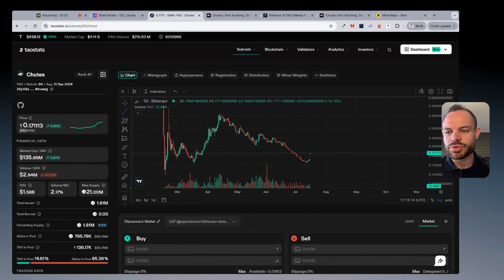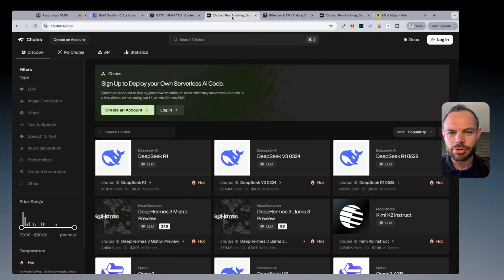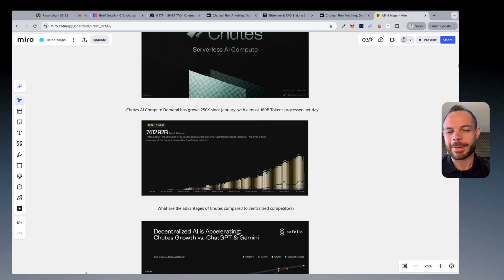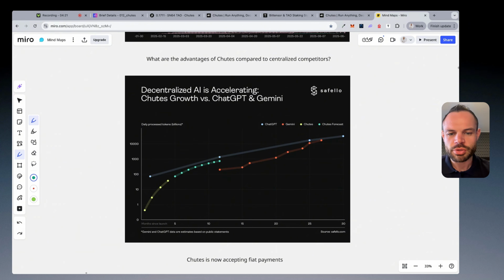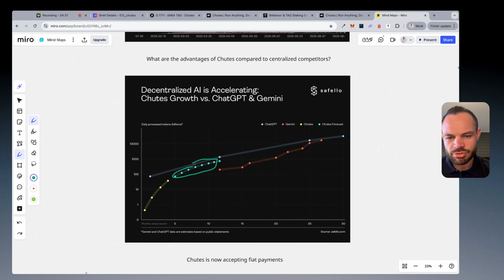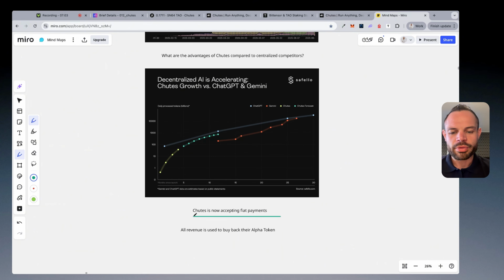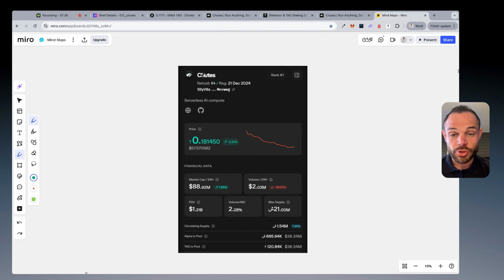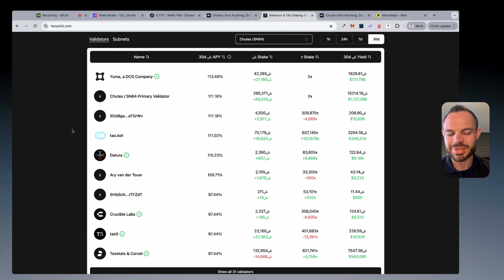Chutes Deep Dive — 20X Incoming for TAO Subnet? | Bittensor TAO Update!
In this video, we take a deep dive into Chutes, one of the most talked-about TAO subnets on the Bittensor network. With growing attention from miners and delegators alike, Chutes is positioning itself as a major contender in the decentralized AI race.

🔍 What we cover:

🧱 The core architecture and design philosophy behind Chutes :
Chutes is built with an emphasis on efficient, scalable task routing within the Bittensor network, enabling AI models to process requests more effectively and reliably. Its architecture optimizes latency, throughput, and signal quality—making it highly responsive under load. The subnet's design philosophy centers on rewarding actual utility rather than just participation, encouraging meaningful contributions from miners.

🎯 Why Chutes is attracting top-tier mining talent and delegation capital :
Top miners are flocking to Chutes due to its clear incentive structure and growing demand for high-performance inference tasks. Delegators see it as a high-upside play, with early signals of strong emissions-to-quality alignment and sustainable growth. The subnet's consistent improvement in performance metrics is also boosting confidence in its long-term viability.

🏆 Its competitive position among TAO subnets and what differentiates it :
Chutes distinguishes itself with a laser focus on task relevance and signal-to-noise optimization, setting it apart from more generalized or experimental subnets. It’s one of the few subnets where both miner quality and delegator capital are converging, creating a self-reinforcing flywheel of growth. Unlike less targeted subnets, Chutes is already demonstrating real-world value with measurable output.

🛣️ The technical roadmap and how it aligns with the broader Bittensor vision :
Chutes plans to implement advanced routing protocols, dynamic task pricing, and more granular reputation mechanisms to further refine miner performance. These updates directly align with Bittensor’s long-term goal of creating a decentralized, permissionless intelligence layer for the internet. As Bittensor evolves toward greater modularity and scalability, Chutes is poised to play a critical role in that transition.

⚠️ Risk factors, growth potential, and whether a 20X return is realistic :
While Chutes shows strong early fundamentals, it remains in a highly competitive and experimental ecosystem—making volatility a core feature, not a bug. Regulatory uncertainty, market cycles, and changes in the emission algorithm could impact future returns. That said, if it continues executing at its current pace and adoption grows, a 10X–20X move is well within the realm of possibility for early entrants.

We explore what makes this subnet stand out, how its reward system works, and why many believe it could be one of the top-performing TAO subnets.

Whether you're actively staking TAO or just discovering the Bittensor ecosystem, this video offers a complete look at Chutes’ unique role in the network—and whether it’s positioned to be one of this cycle’s breakout performers.